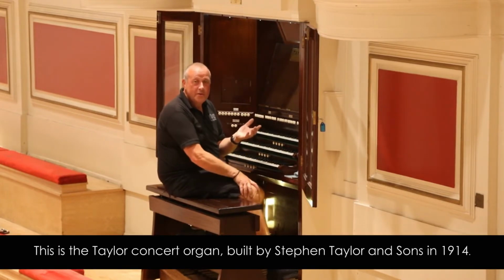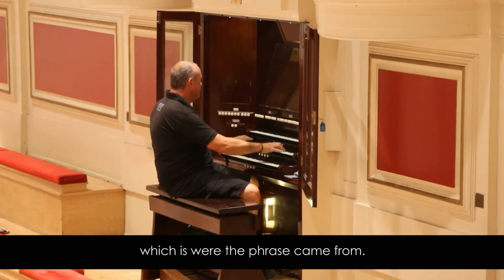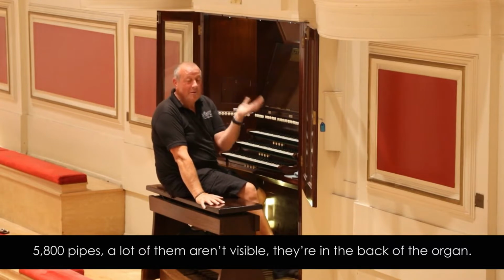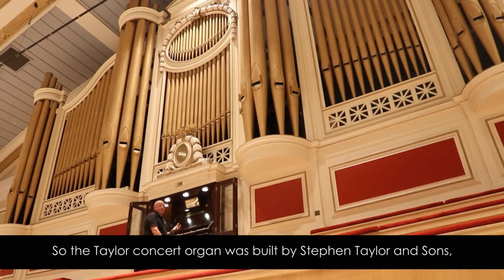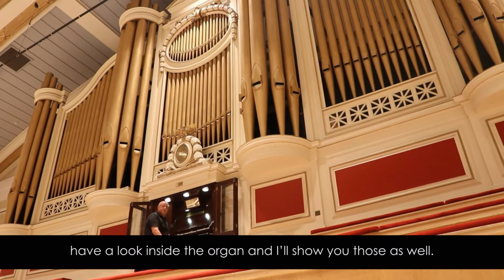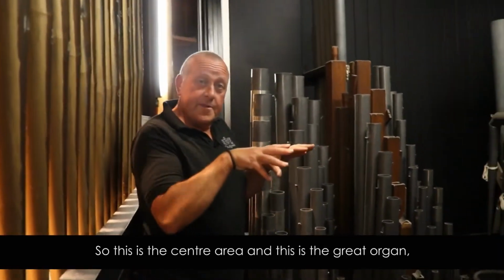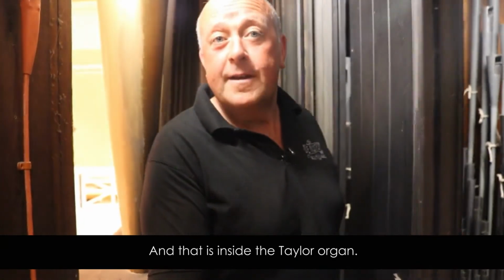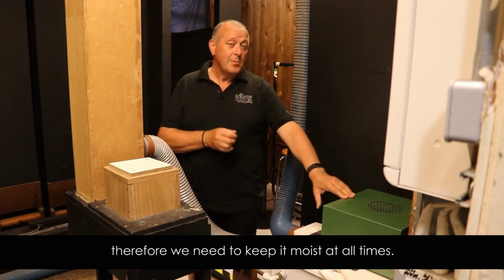Take a tour of our Taylor Concert Organ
It's time to take a look around De Montfort Hall's magnificent Taylor Concert Organ. Technician Mick takes you on a virtual tour exploring our wonderful instrument.